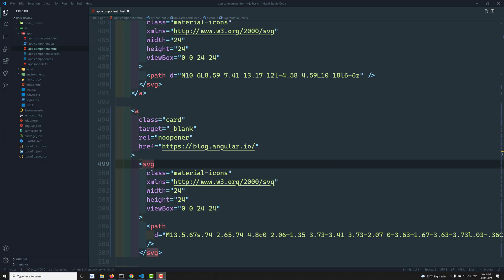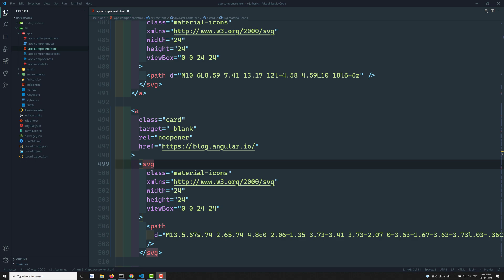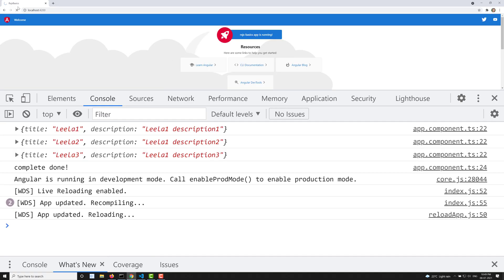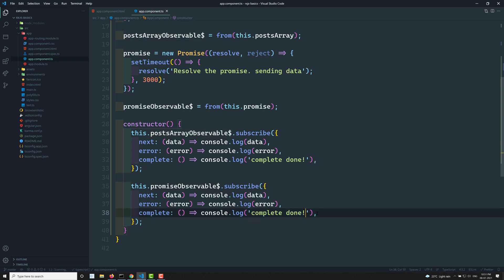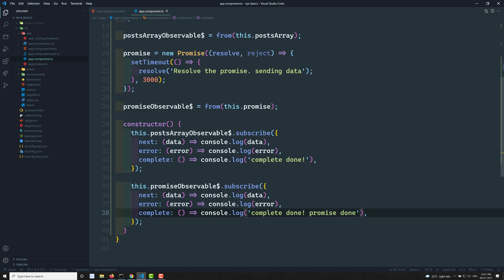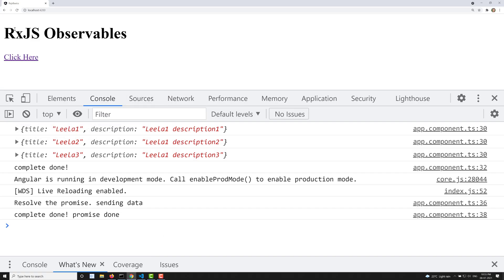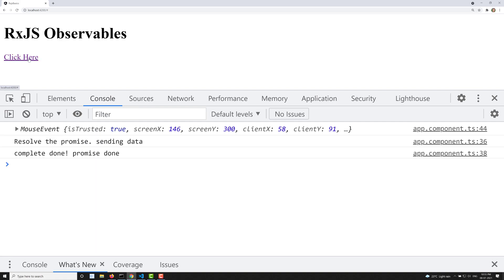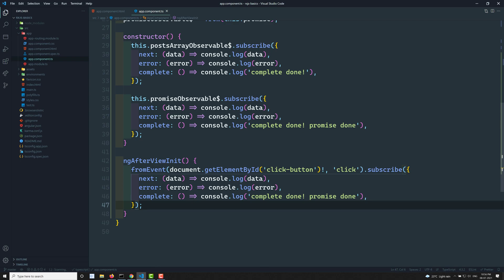4. Convert JavaScript arrays, Document Event Handlers and promises to RxJS Observables - RxJS.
In this video, we will see how to convert the javascript arrays, document event handlers like click, mouse events, and Promises to the RxJS Observables - RxJS